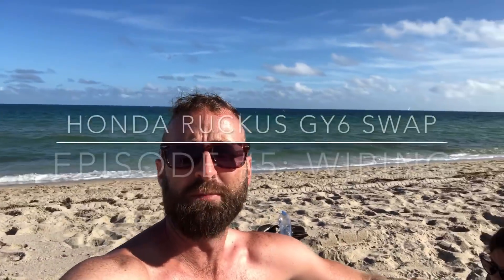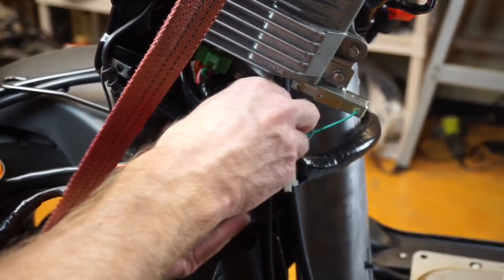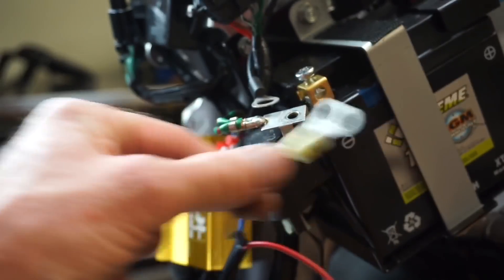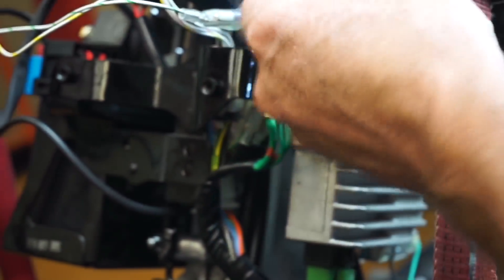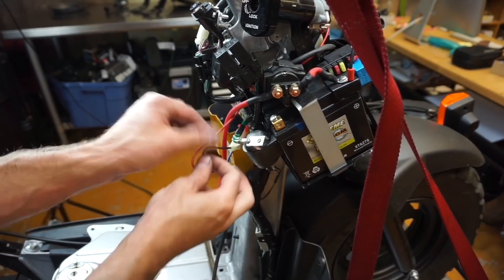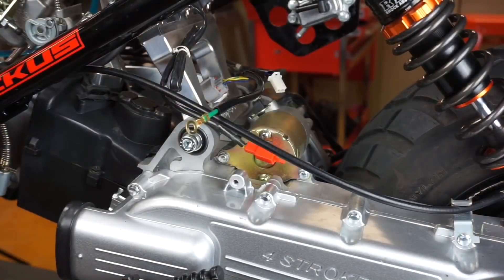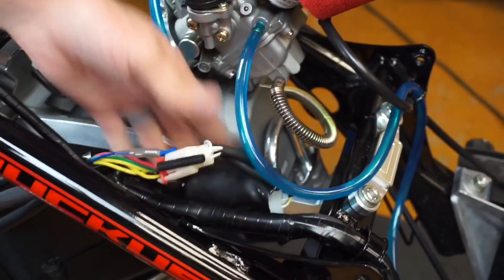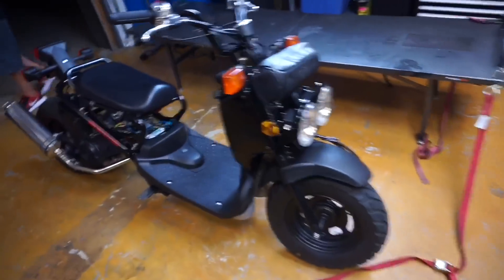GY6 Ruckus wiring Build Series: FINAL EPISODE #5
This is the final episode of our GY6 Honda Ruckus build series. This will cover the wiring of the Honda Ruckus. We offer this exclusive harness on our website. It doesn’t get any easier than than this harness. PROMISE!